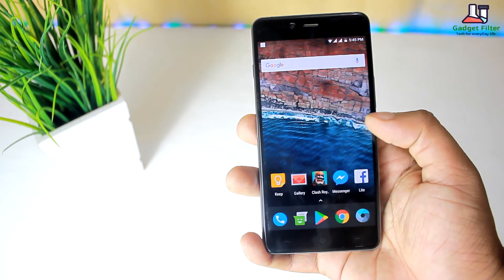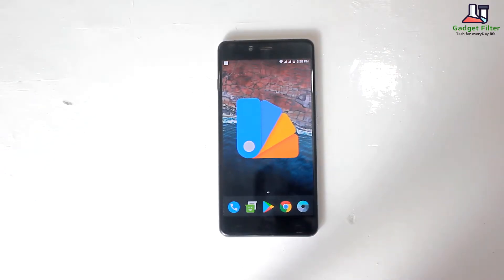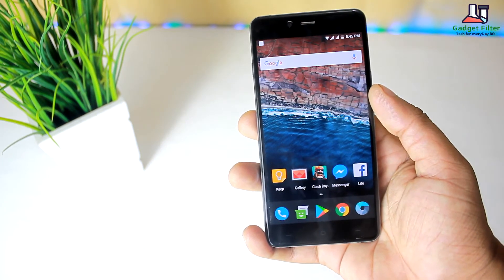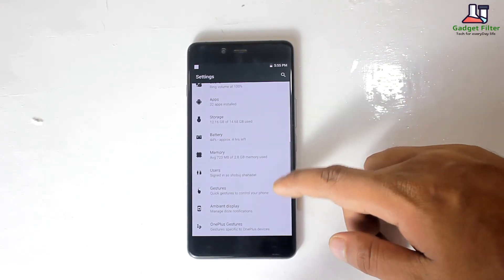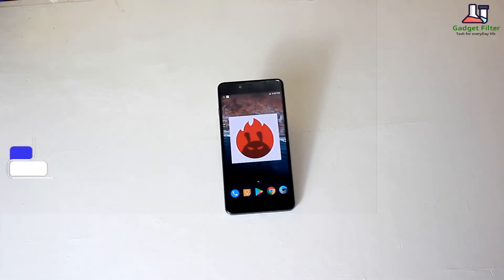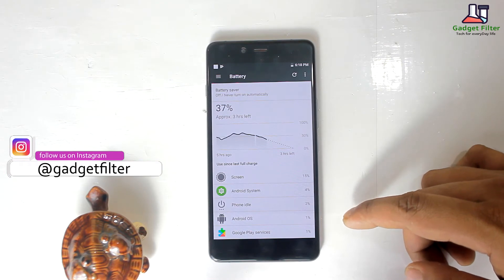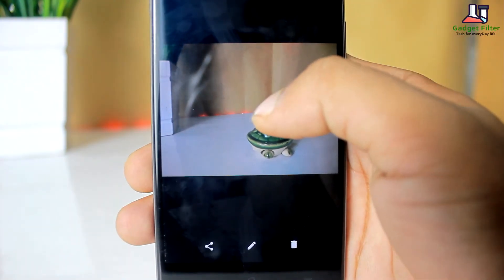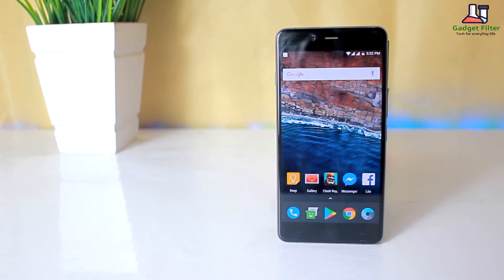(Official) AOSP Rom by JDC Team | Nougat 7.1.2 | Full Review | Fast & Furious!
Hi guys, this is shahadat shobuj from gadget filter channel.today I am presenting you guys the review of the latest official aosp rom by jdc team for oneplus x. This is the latest version and it is based on android nougat 7.1.2.so enjoy the video..